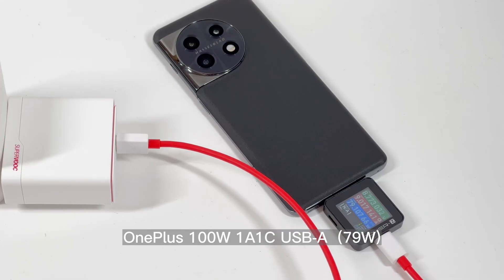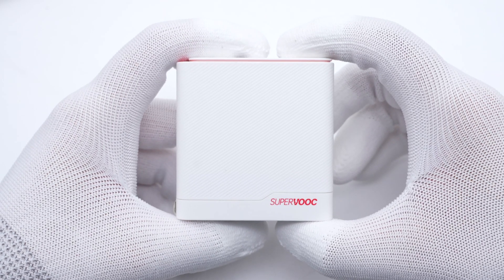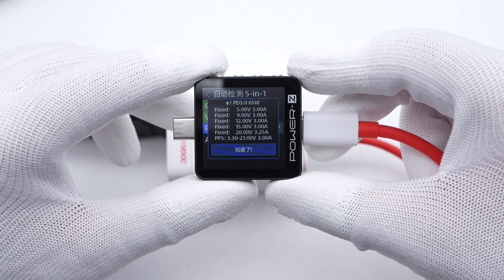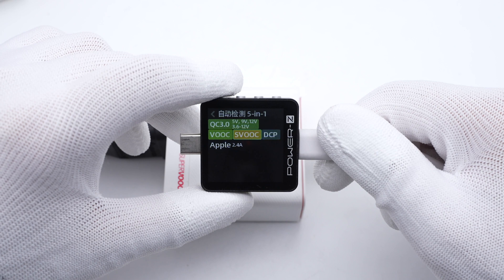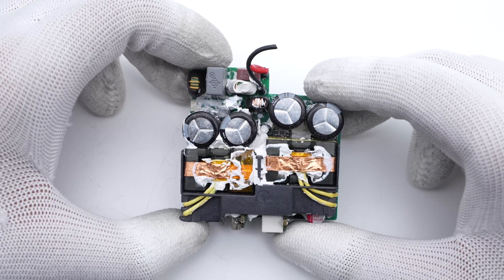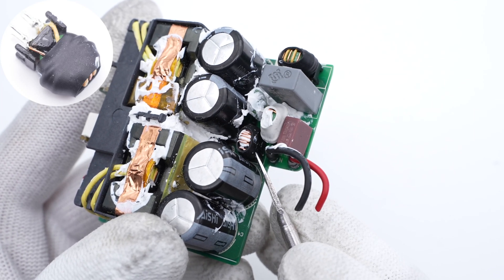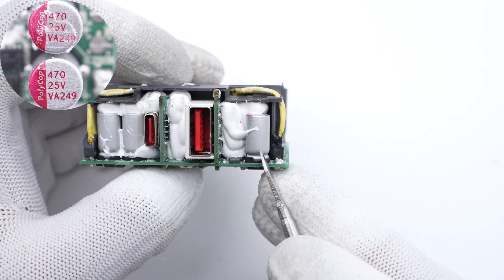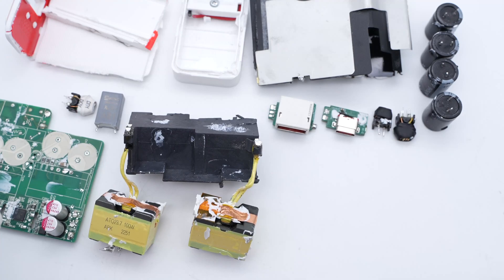Teardown of OnePlus SUPERVOOC 100W Dual Ports Charger (1A1C)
Introduction
Today, we gonna pick up the latest released 100W SuperVOOC charger. It’s equipped with a USB-A and a USB-C port. Both can support up to 100W SuperVOOC protocol.
Let’s go ahead and take a look.

Input Fuse: WalterFuse
NTC Thermistor: STE 5D-9M
Safety X2 Capacitor: STE
Bridge Rectifier: Pingwei TBMR810
Electrolytic Capacitor: AiSHi RK Series
Master Control Chip: PI SC1738C
SMD Y Capacitor: TRX TBY2101KB, TRX TBY2221KB
Synchronous Rectifier: Infineon BSC0805LS
Solid Capacitor: PolyCap
Protocol Chip: Injoinic IP2738
Output VBUS MOSFET: Pingwei D40N03HL

Chapter
0:00 Intro
1:37 Test
2:20 Teardown
4:04 Analysis
6:42 Summary